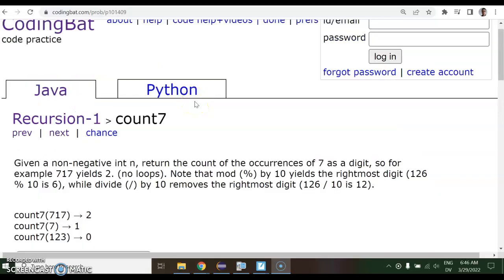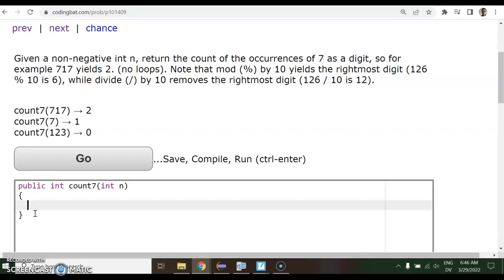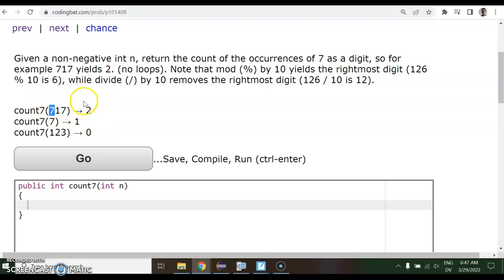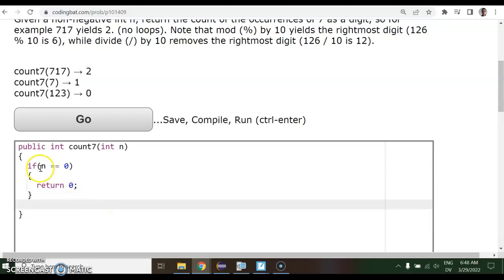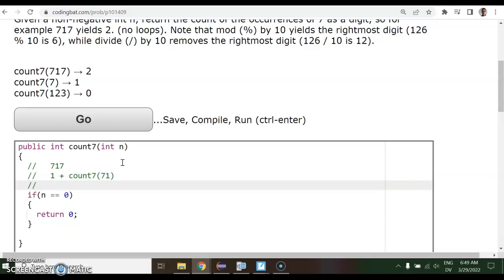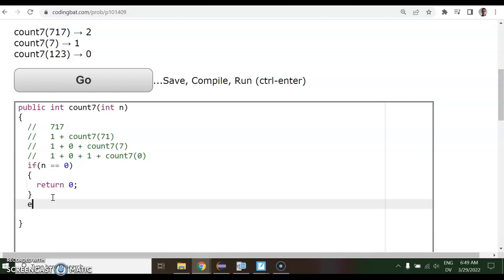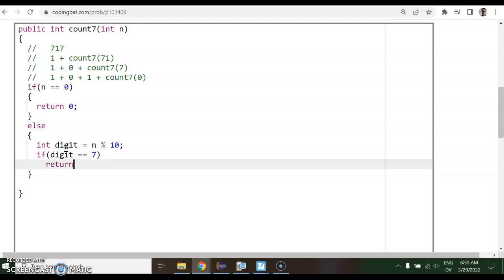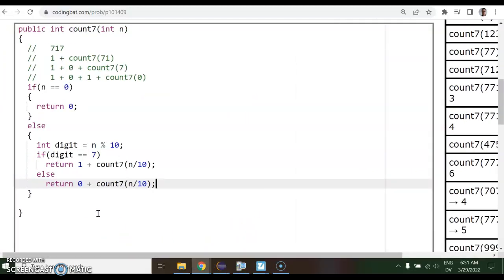Help with CodingBat count7